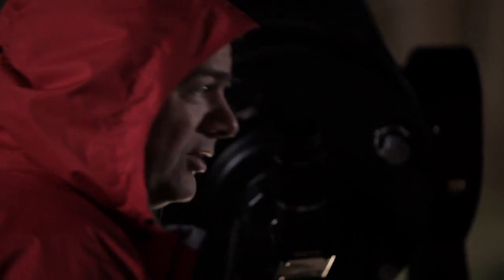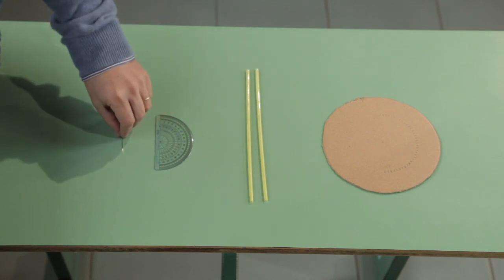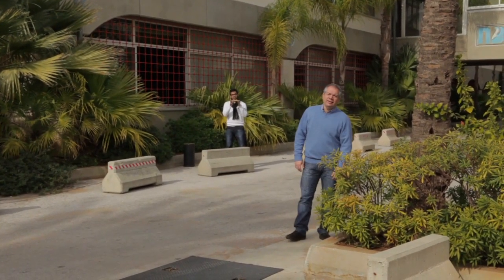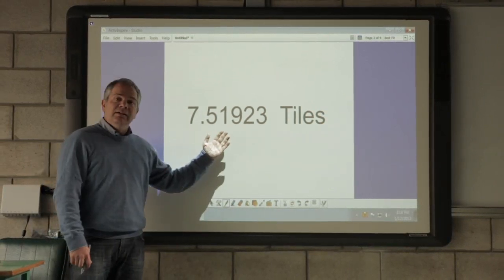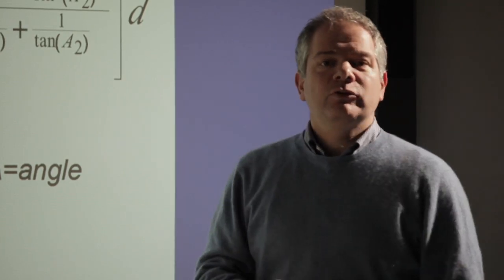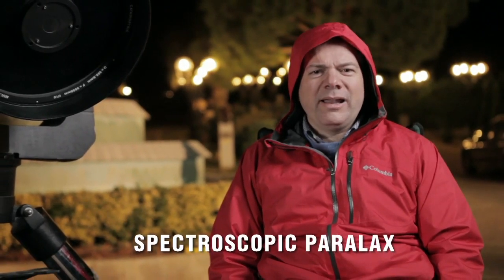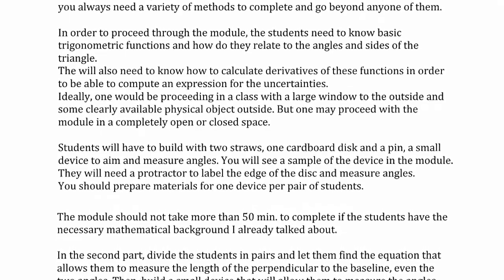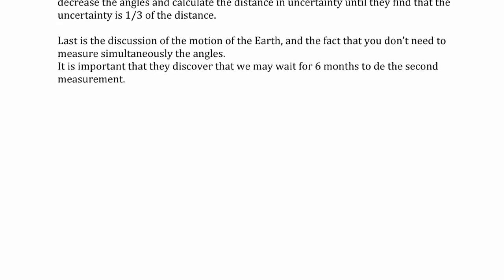BLOSSOMS - Measuring Distances in the Milky Way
In this module, the idea is to put students in a similar situation as the one faced by astronomers when mapping the universe.  They need to look for the means to make measurements without what we consider the intuitive way of doing so. The idea is to show them also that the technique used is not fancy or complex, but based on simple and easily applicable and understandable concepts.